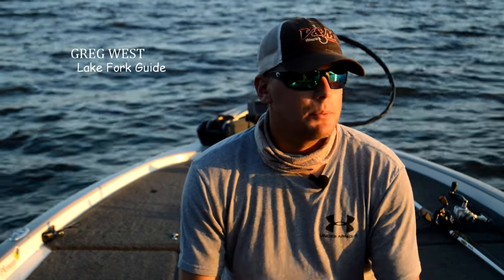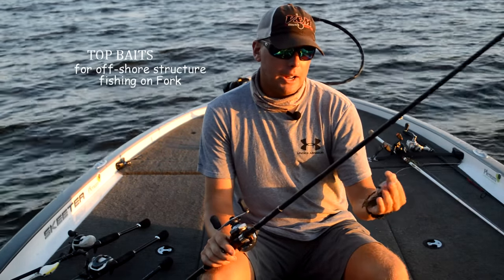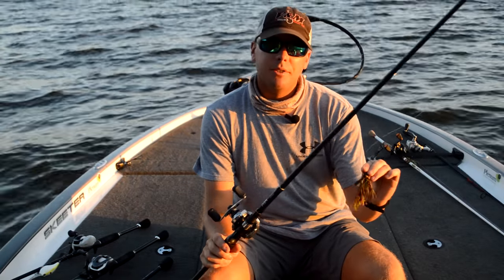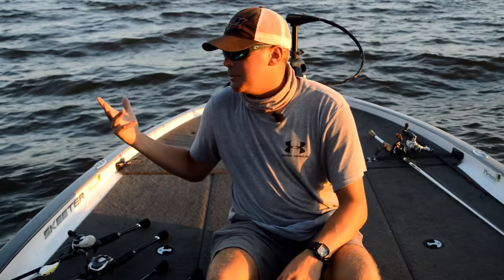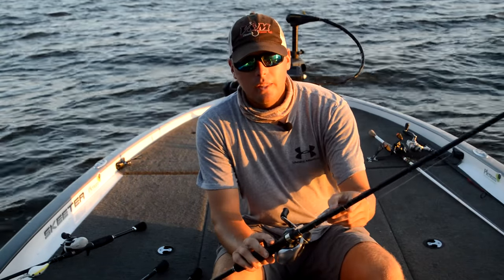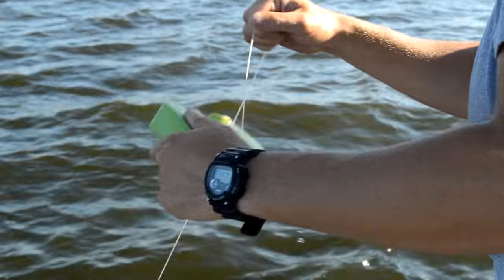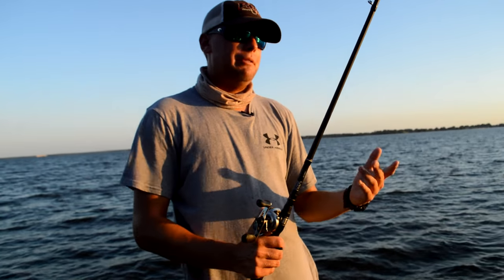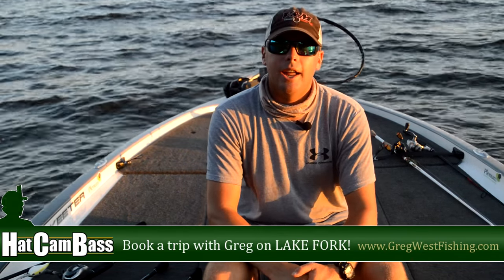Offshore Summer Fishing on LAKE FORK - Top Baits and Tips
Lake Fork guide Greg West reveals his top baits and keys to success for fishing offshore deep water structure on Lake Fork in the summer.

Greg West is a top-performing, highly respected, and energetic largemouth bass guide with years of experience on the lake.  I highly recommend you book a trip with Greg!

Cameras used for filming: 1) GoPro Hero 3 Silver, and 2) Nikon D3200
Date of Filming: June 23, 2016

Follow HatCamBass on social media!